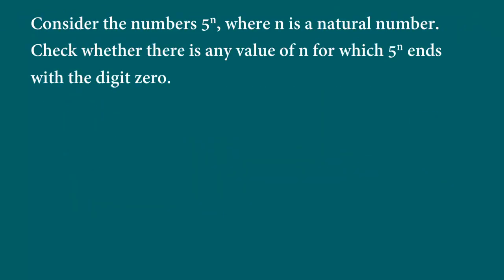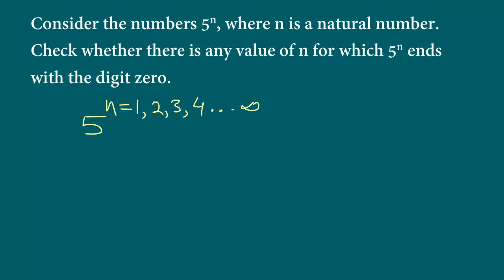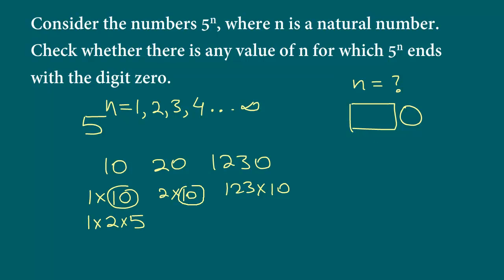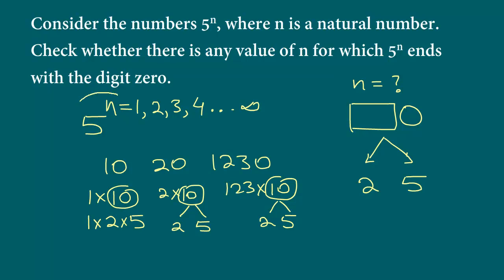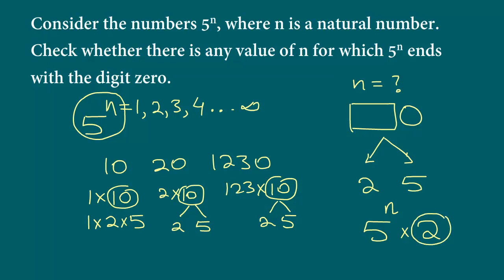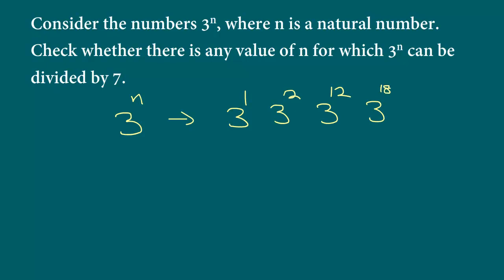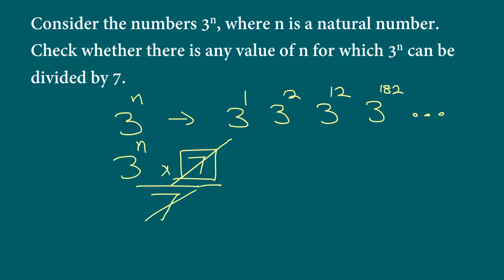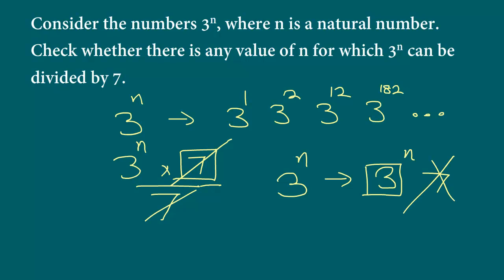Class-10-Math Real numbers #6: Solving problems using Fundamental theorem of Arithmetic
We solve problems using Fundamental theorem of Arithmetic.